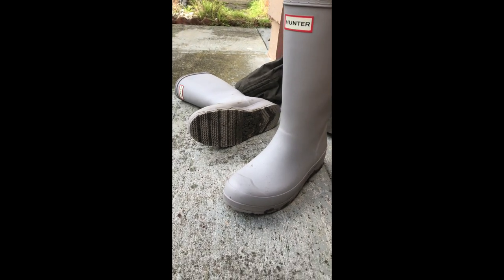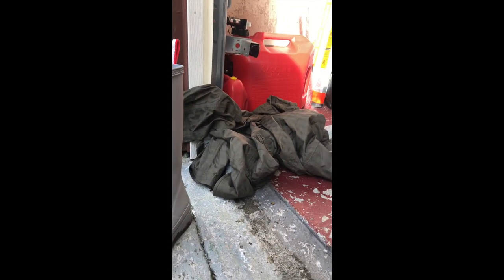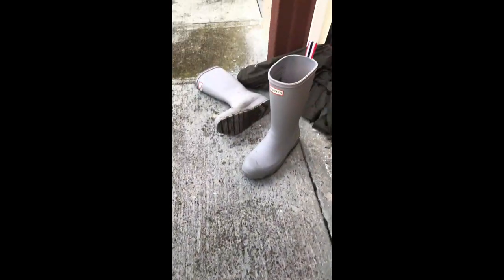BTS : Photo Shoot Day | LEECEVLOGS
Hey guys! Come follow me on a photo shoot! Today was super gloomy but we made it happen. Follow me on this short clip - professional pictures to follow.

Camera Info:
Iphone X  & Canon G7X

Software Program : iMovie